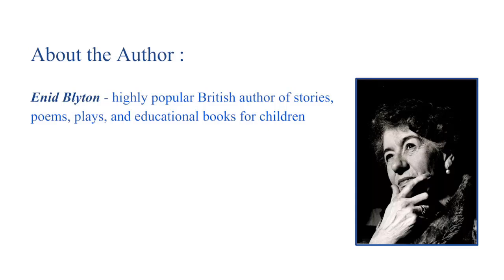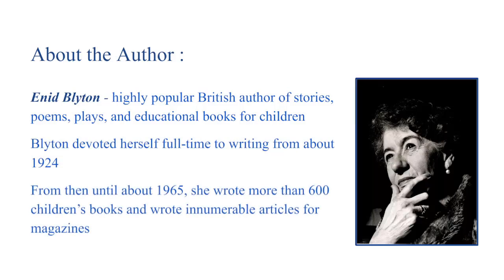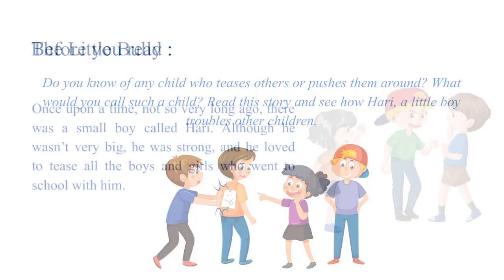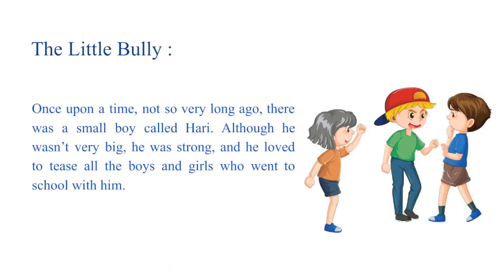Nobody's friend | Chapter 8 | Standard 5 English (Marigold) | Video 2 The little bully (Part 1)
Standard 5 English subject (First language)
standard 5 Chapter 8
The little bully
Standard 5 English medium